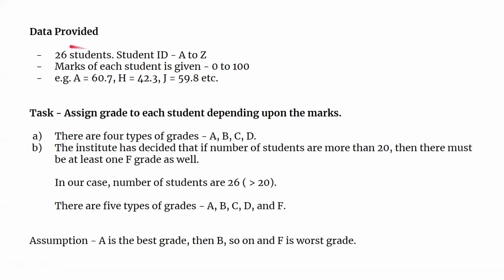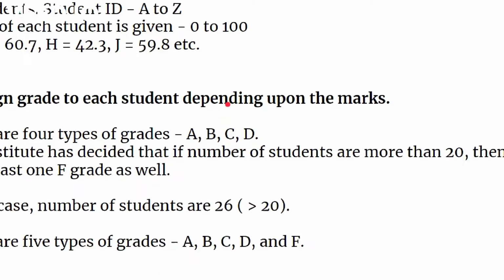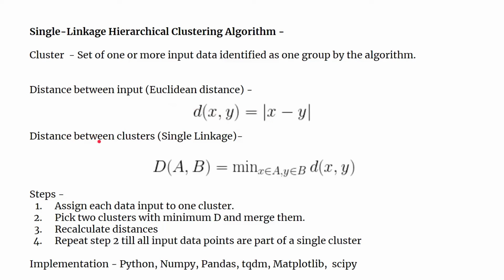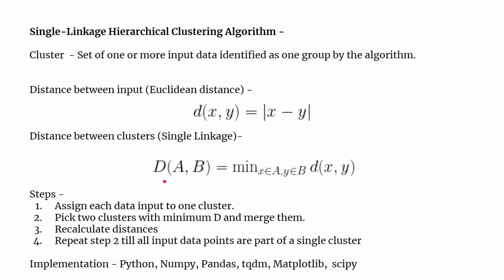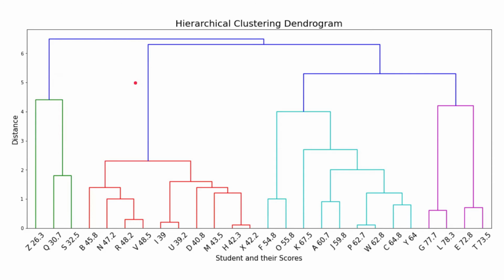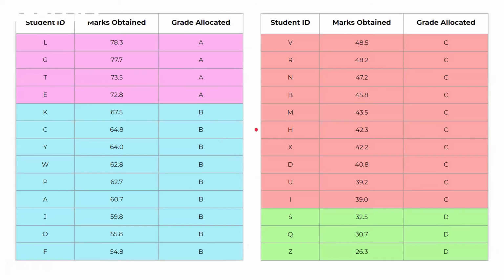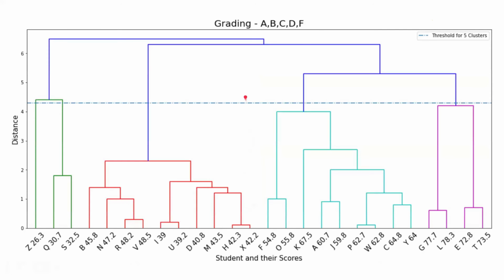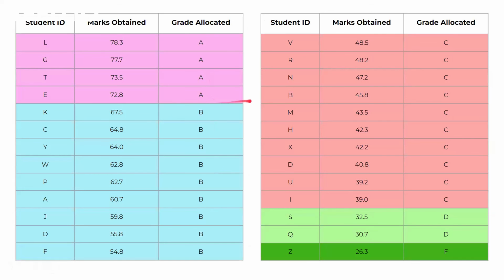Grading using Hierarchical Clustering | Assignment 5 | Nature Inspired Computing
Edit- 7:10 Grading using 5 grades.